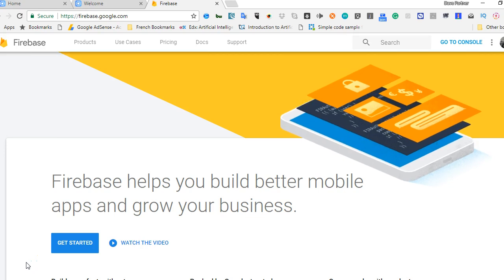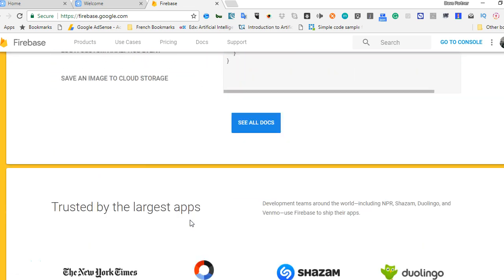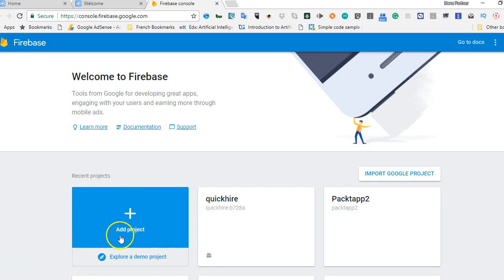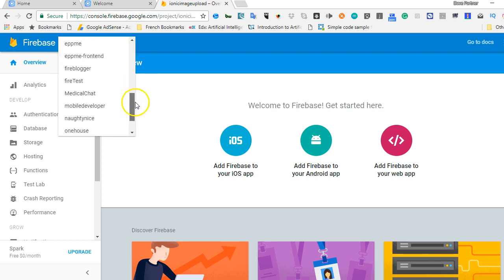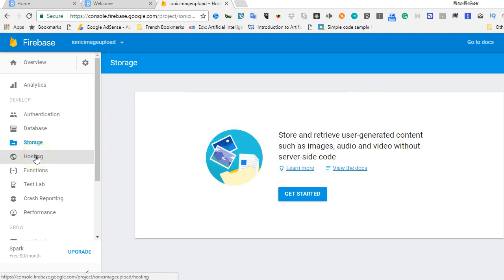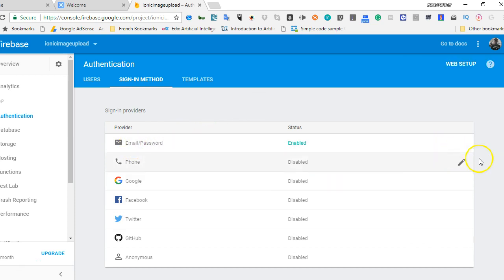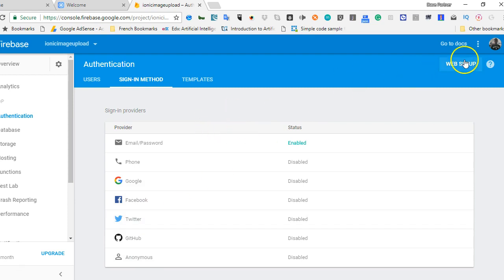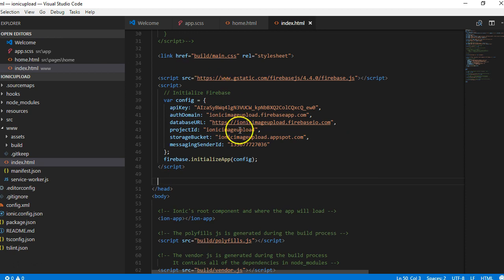Ionic 3 Firebase tutorial 5 understanding firebase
Link to the source codes for this project : (don't forget to star it)